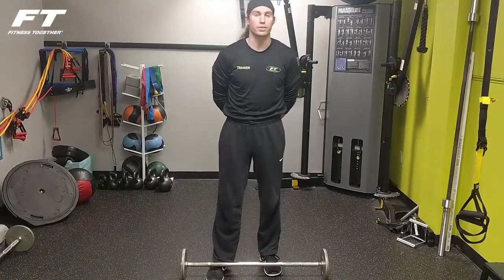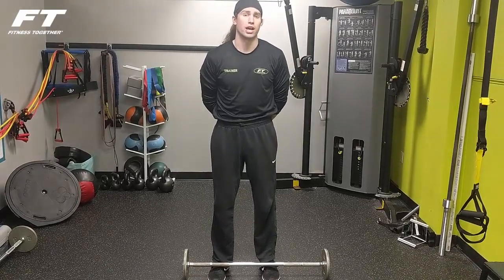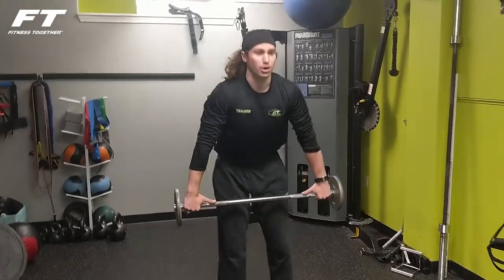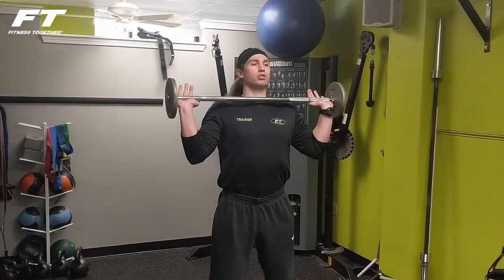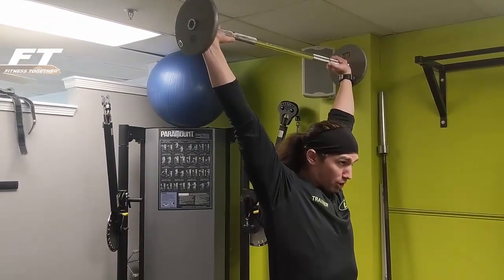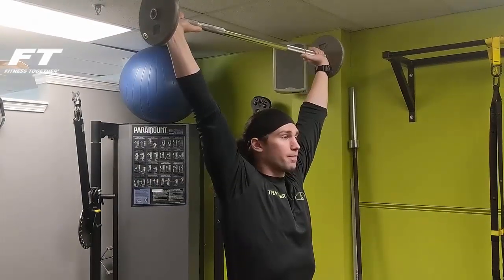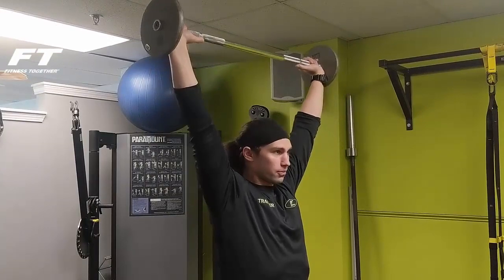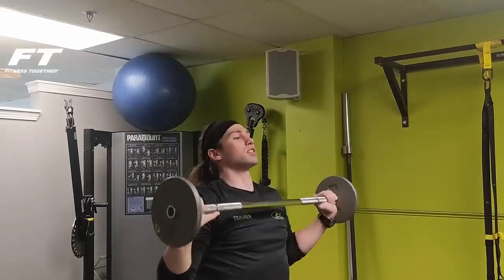BEHIND THE NECK PRESS EXERCISE WORKOUT | Fitness Together Norwell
Personal Training Near You:  At Fitness Together Norwell, our certified personal trainers are your trusted partners and coaches who help you create the perfect diet and exercise program—and stick to it. We’ll work hard together, laugh together, sweat and, yes, you’ll finally get fit. And stay fit. Follow our program and you’ll get great results!

Our experienced fitness trainers work as a team to help motivate you and hold you accountable to achieve your fitness goals. Perhaps you’ve never exercised. Maybe you’re a former athlete looking to get back in the game. Either way, we’ve got you covered. For over 10 years, we’ve helped thousands of people who struggled to get fit on their own. And if you’re recovering from an injury or recently diagnosed with type 2 diabetes, we can help get you healthy and fit and do it safely.

So if you’re ready to improve your overall health and wellness; if you’re tired of being sick and tired all the time, we can help. Imagine how good it will feel to get out of bed without pain, walk or run faster, jump higher, get your weight under control…. Whatever your fitness goals, we're eager to start you on a journey that could change your life forever.

FITNESS TOGETHER NORWELL
PERSONAL TRAINING STUDIO
15 FARRAR FARM RD
NORWELL, MA 02061